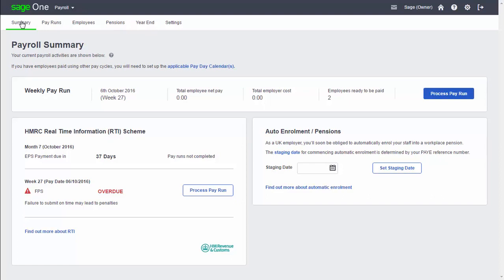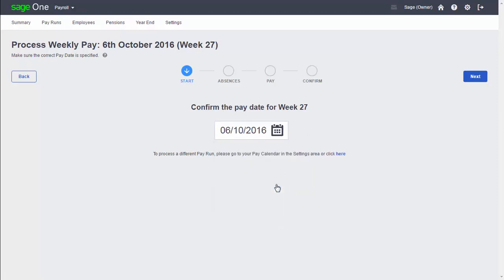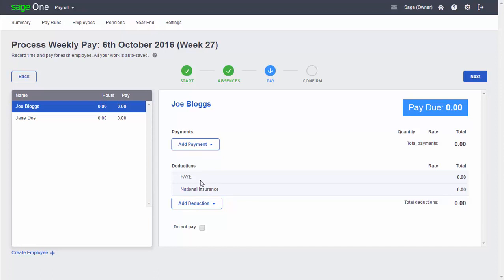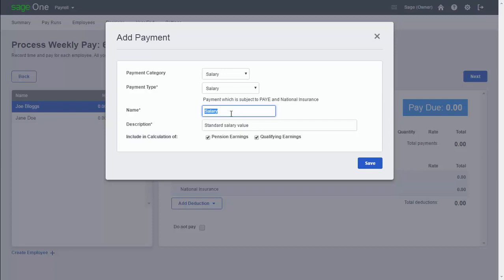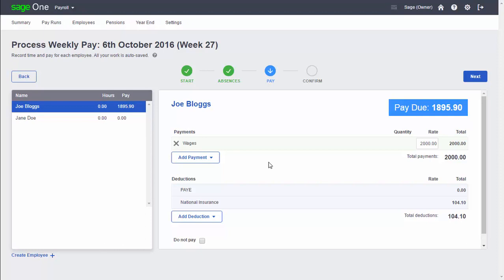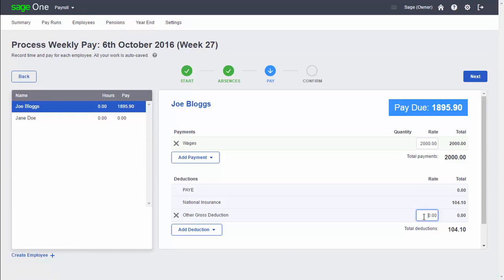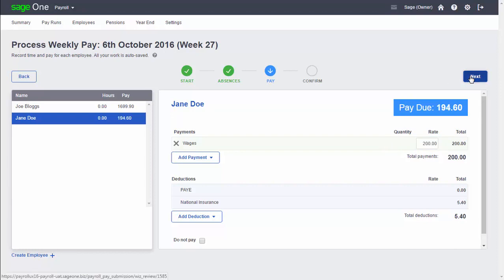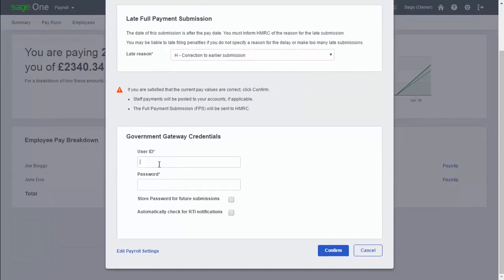Sage Business Cloud Payroll - Processing a pay run